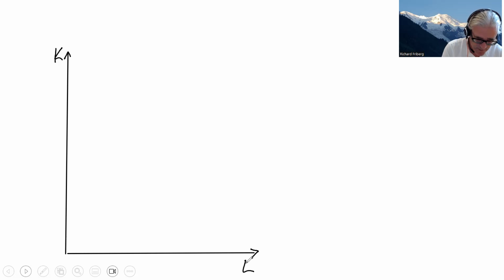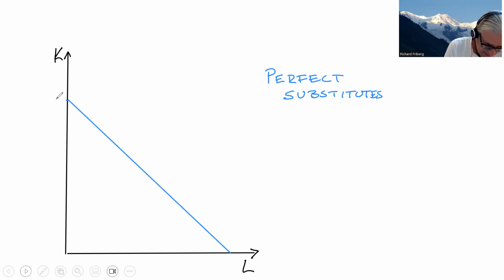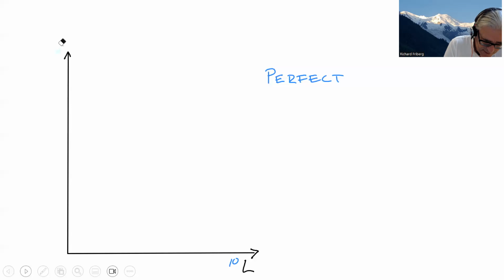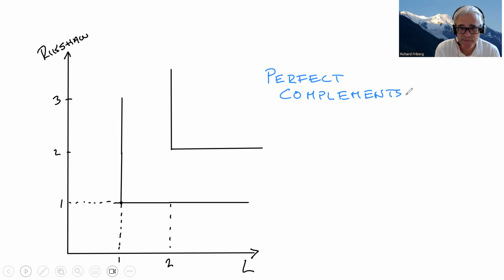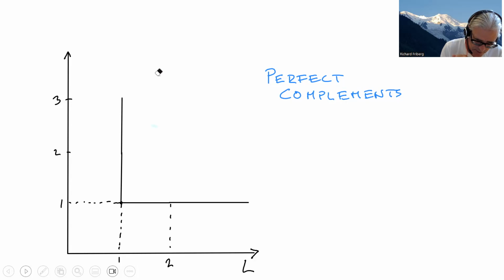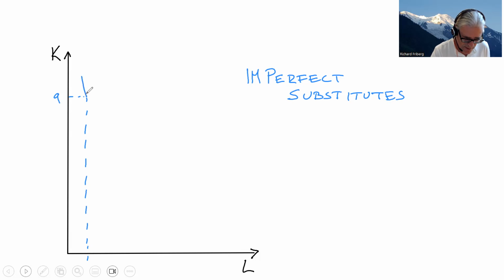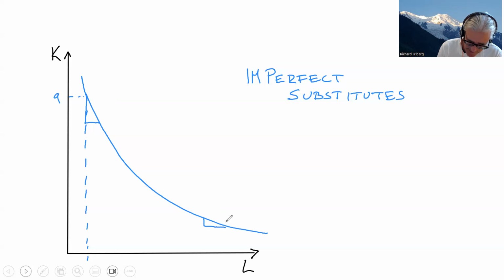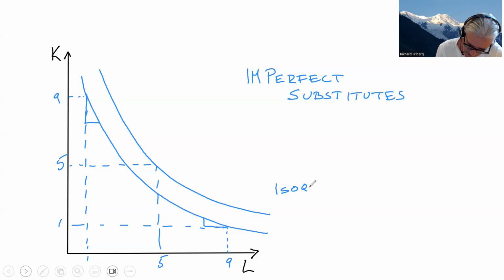Shapes of isoquants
A step-by-step illustration with commentary of shapes of isoquants (perfect substitutes, perfect complements and imperfect substitutes). The video corresponds to a figure in an introductory/intermediate microeconomics textbook by Professor Richard Friberg (richardfriberg.se). The book, Friberg (2025) "Microeconomics: An Open Introduction", is published in a for-pay paper version by Routledge as well as available for free download as an epub and pdf (Open access, CC BY - no registration necessary)